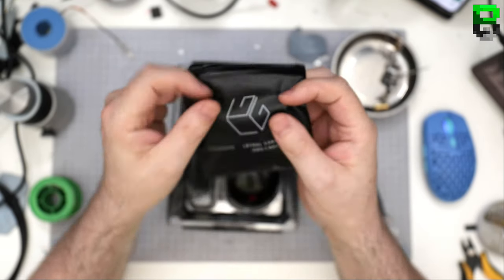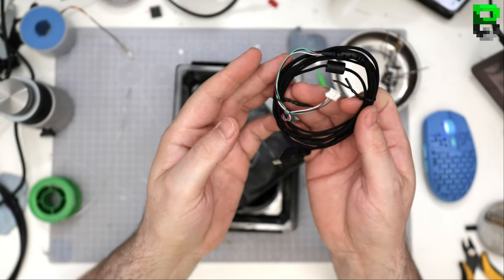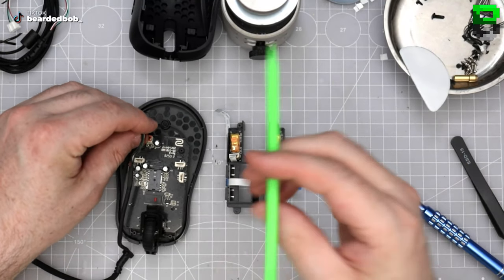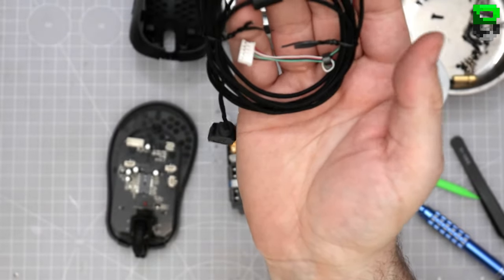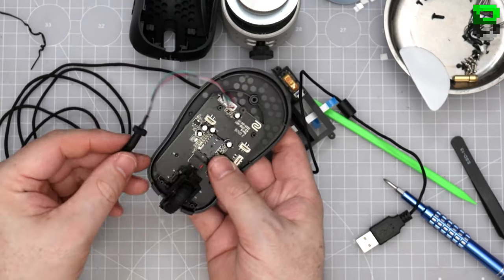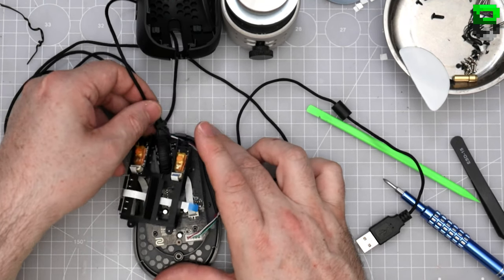How To Paracord Your Mouse Tutorial - Zowie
Want to give your Zowie mouse a unique look and improve its grip? This tutorial will show you how to paracord your mouse. Paracording is a simple process where you wrap a cord around your mouse to give it a custom look. The cord also provides a better grip, making it perfect for gamers. This tutorial will walk you through the process step by step, with tips and tricks for achieving the perfect look. Whether you're a competitive gamer or just looking for a way to personalize your mouse, this tutorial is for you. Check it out now and learn how to paracord your Zowie mouse.

►TimeStamps
00:00 intro
00:16 opening
00:22 showing new lethal gaming paracord
00:43 disassemble
01:44 switch replacement starts
03:25 putting back together
04:02 cable comparison
04:30 putting new lethal gaming paracord
05:38 putting back together
07:05 outro